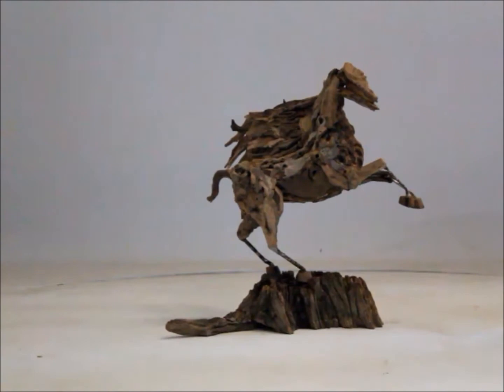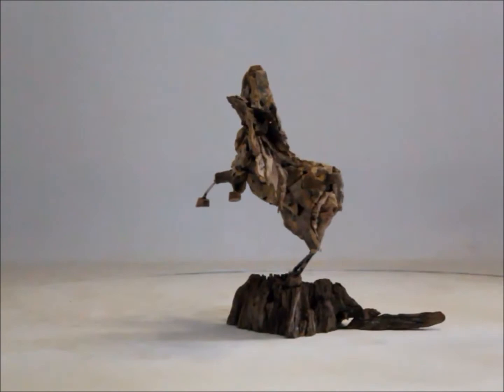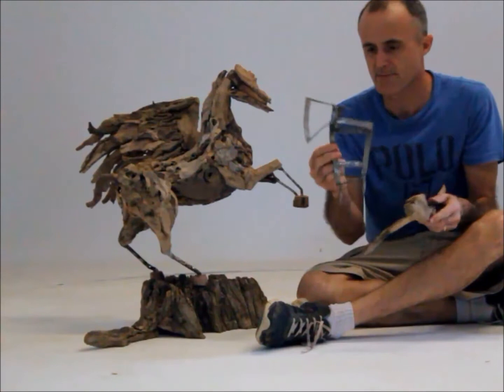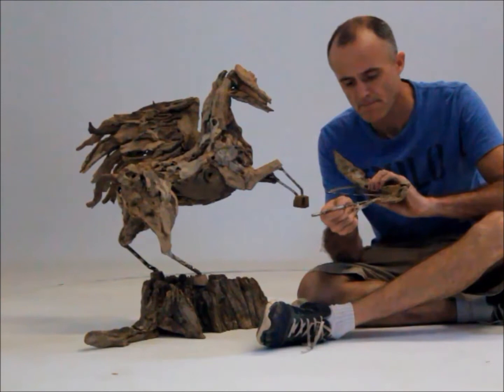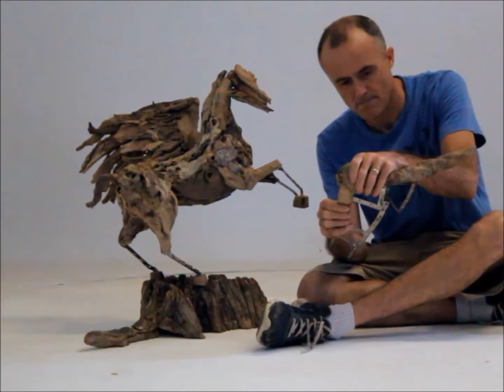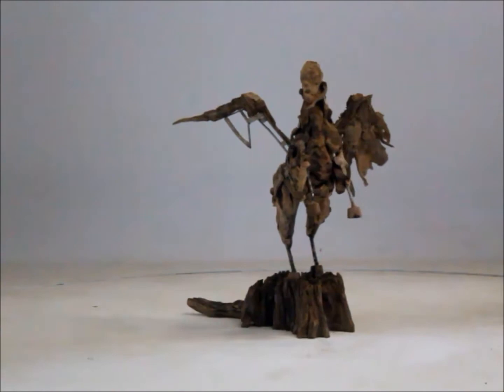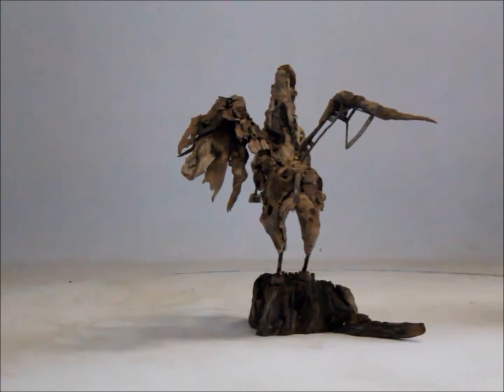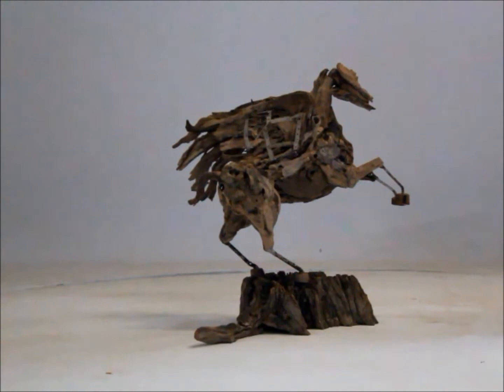13 01 Pegasus structure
A driftwood sculpture of Pegasus with explanation of how its made